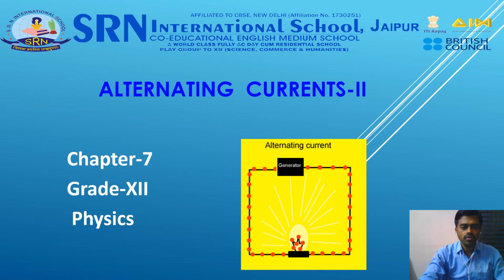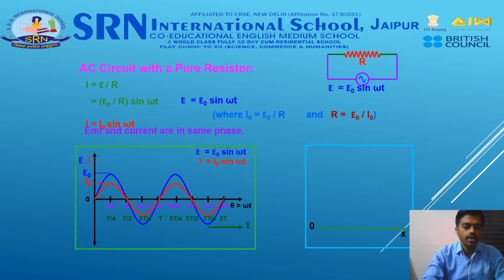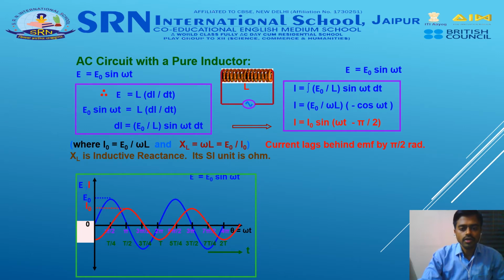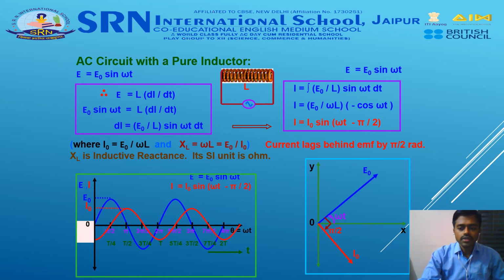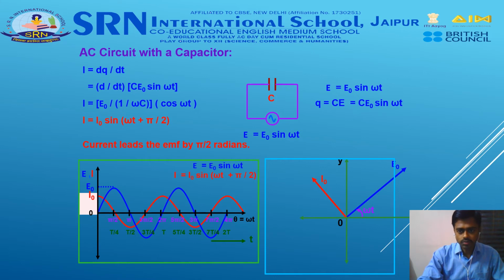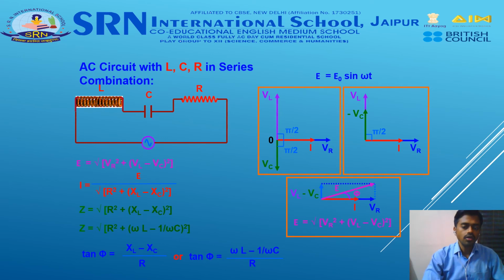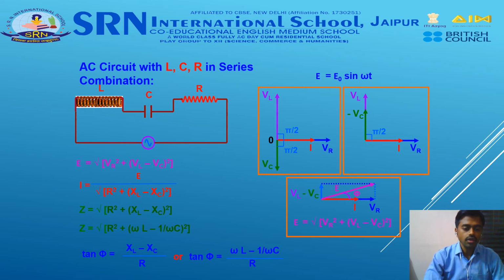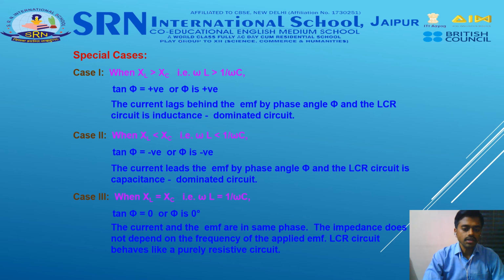Physics |XII|SRN Subject Video -304|SRN International School, Jaipur, Raj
SRN Subject Video-304 for the students of Grade XII:  on the topic: Alternating Current - II by Mr Vishal Anand ,Faculty of Physics, SRN International School, Jaipur, Rajasthan.